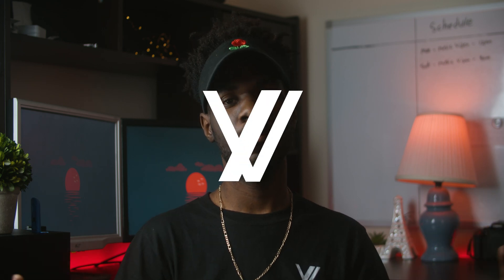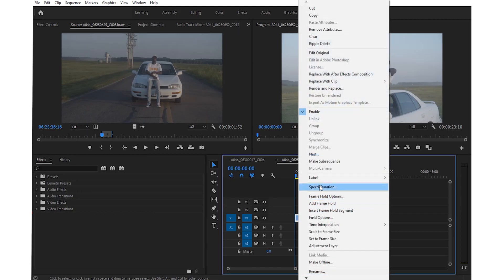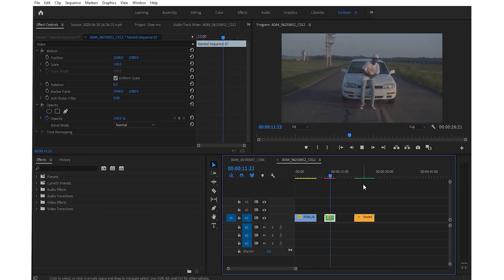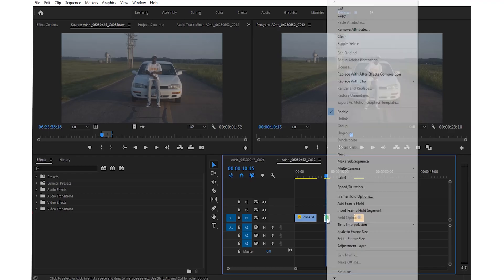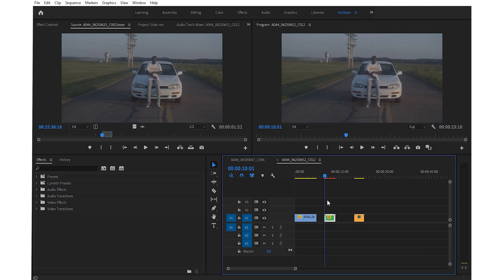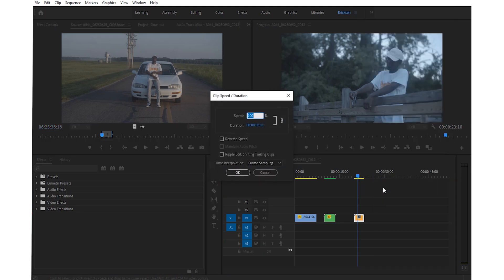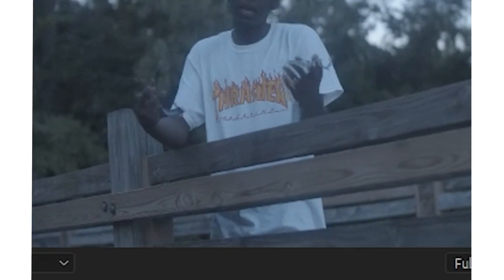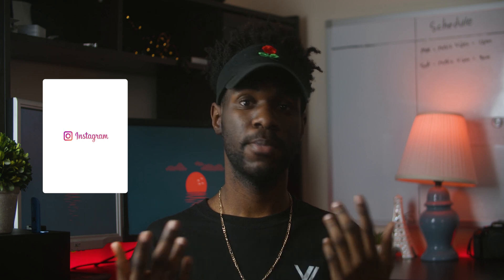How to Slow-mo in Premiere Pro CC [Optical Flow]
Today ill be showing you guys how to turn a clip that was shot at 24 frames into a slow-mo video with optical flow, were going to be doing it in Premiere Pro CC 2020

Equipment Used In This Video:
BMPCC4k (Camera)  -
Rokinon 50mm t1.5 (Lens)
Rode video mic (Mic) -
FeelWorld Master M5 (Monitor)
Mountdog (lighting)

music video tips adobe premiere pro behind the scenes  music video tutorial tips and tricks